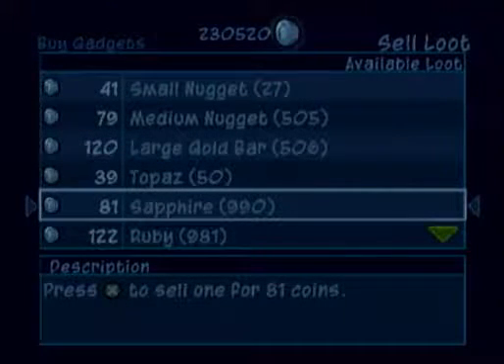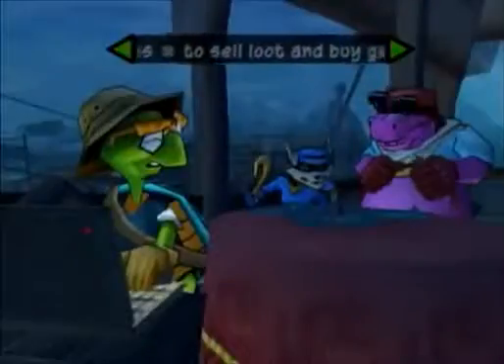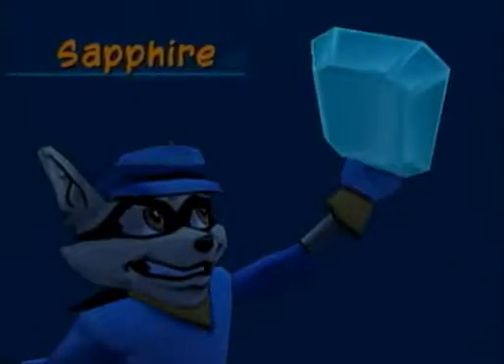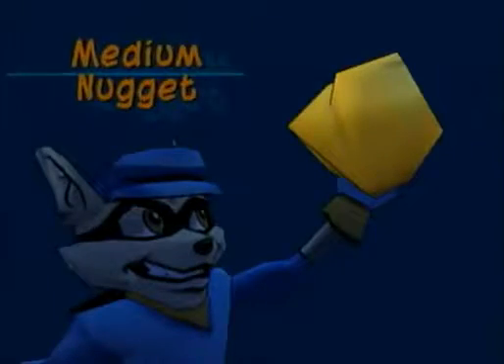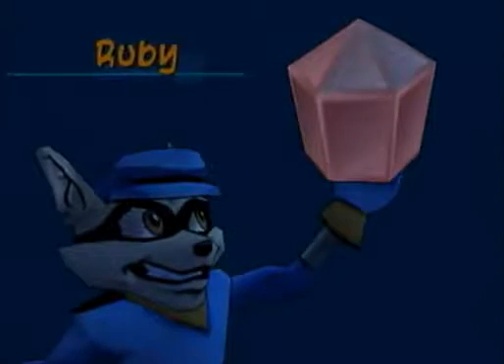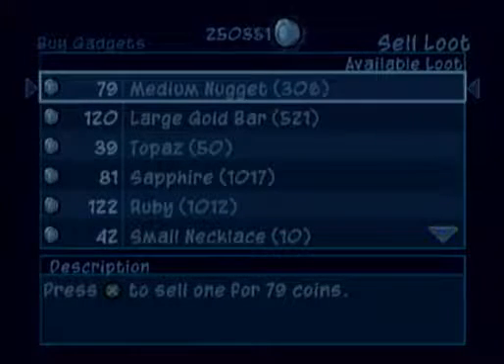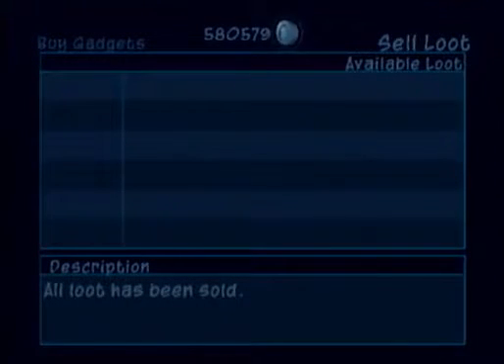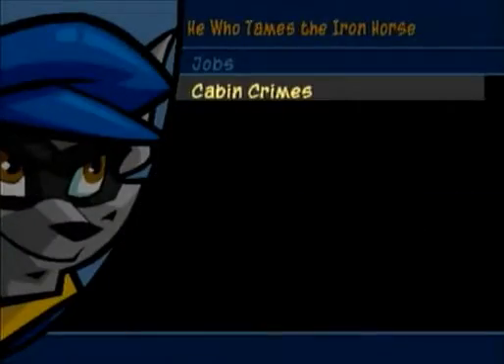Sly 2 - passing 999 of a given item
--- Published on Apr 16, 2012

What happens when you possess 999 of any given item then get another of that item? That's a quest I set out for as I realized you could pass 255. 255 is the limit of an unsigned 8-bit variable. 999 is a common display limit so it was the next most logical limit to go for and reaching it was no easy feat. It's a very time-consuming process.

Because going for passing 999 of a given item was going to take roughly a week to accomplish, I needed to figure out ways to speed the process up. The best way was to study the enemy spawning algorithm. If the enemy is completely out of the view of the camera (lit areas from the security guards' flashlights or lanterns are excluded from this, causing them to appear out of nowhere) by at least 10 degrees (such as behind the scene) or very well hidden, that enemy shall be removed from the scene and another enemy of that type (security guard or inhabitants (inhabitants being the goats and natives (the ducks in the case of episode 6))) shall replace it. The exception to this is if you're under attack. Should the attack phase end, the 5-second rule begins from anew. Should an enemy be defeated, one minute must pass before that enemy can respawn under the usual respawning rules. Thus, to speed up the process, ignore the guards after stealing from them - you'll get another one very soon. The one-minute rule also applies to breakables. Smash one and wait a minute, keeping it off screen and well out of the view of the camera for 5 seconds, a new one will appear. At any moment, with rare exceptions, there must be 2 security guards and 4 regular enemies present. Ever notice that, when under attack, you never see 3 or more security guards, just 2? This is the enemy spawning algorithm as I've studied it.

With the previous video's area from 4:15 to 5:24 being well-liked I did something similar in this video, and went on a bit longer with an extension at the end where it's more rapid fire. This part is from 3:44.9 to 5:46.5 (just over 2 minutes) with the part from 5:10.5 to 5:46.5 being the rapid-fire part where each item is only 1 second. All those items I got is but 2% of what was needed. Compare that to how long it typically takes to get just one item and you're really in for a long haul.

My next goal is passing 999,999 coins, but I'd rather do that in episode 8.